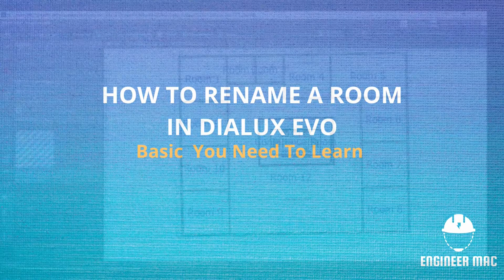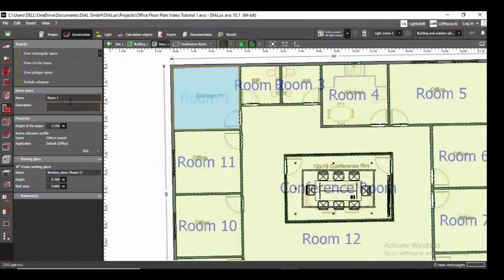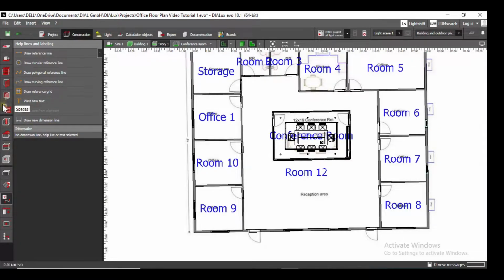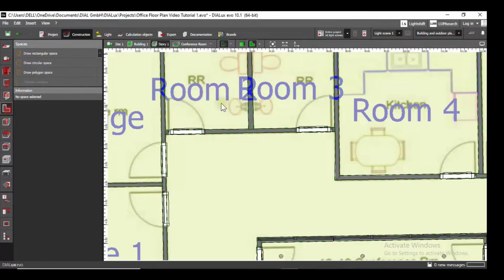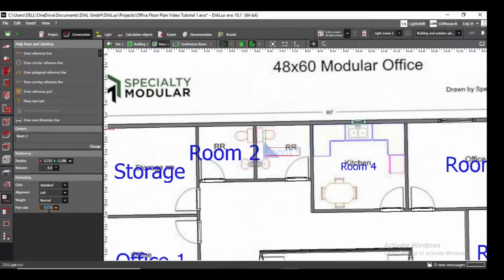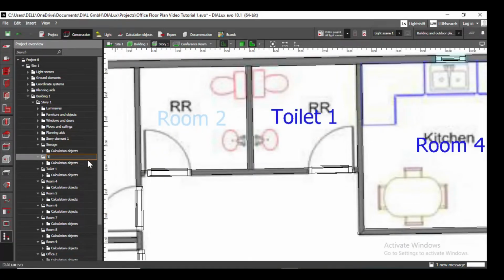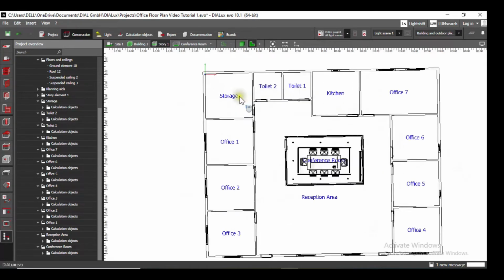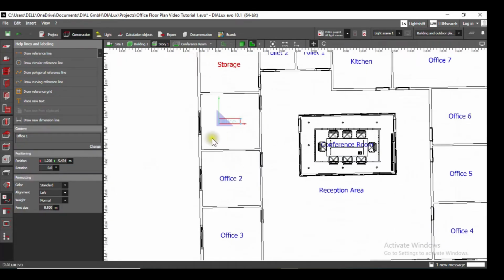HOW TO RENAME A ROOM IN DIALUX EVO || BASICS YOU NEED TO LEARN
This video tutorial is dedicated to young professionals specially students who has the passion to learn the basics of dialux evo software. Whether you are taking up engineering or architecture, this one is for you. Enjoy watching and happy learning.